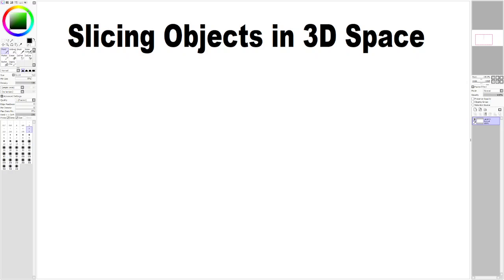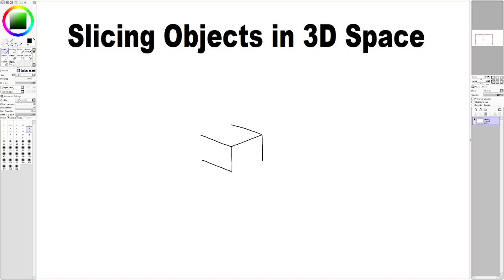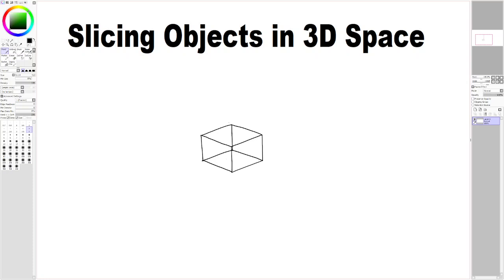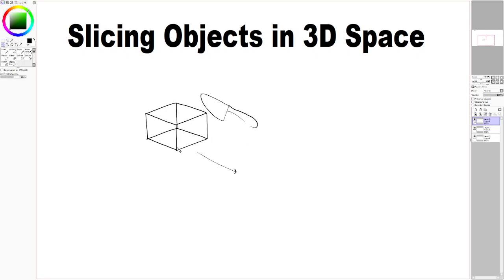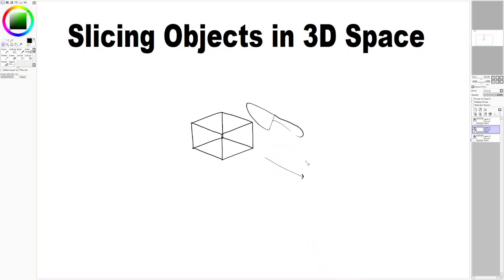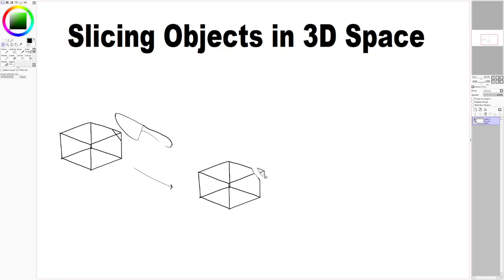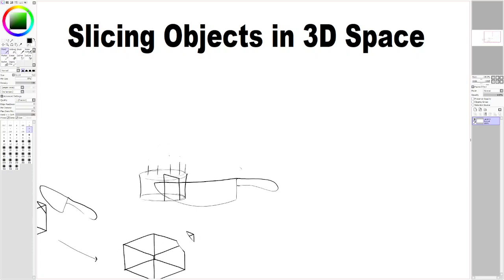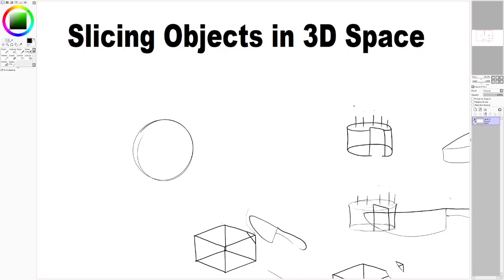Slicing objects in 3D space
I talk about how to slice sections from objects in 3D space.